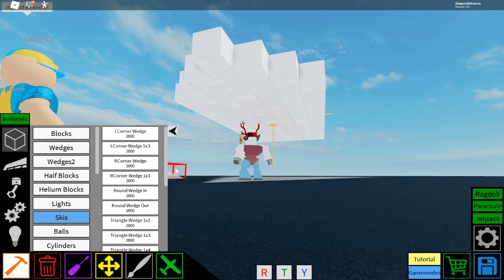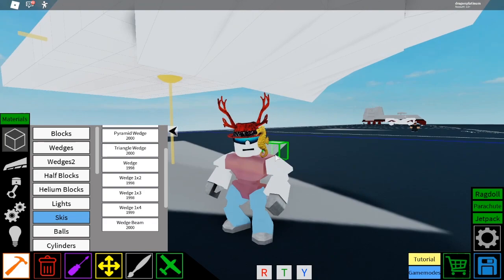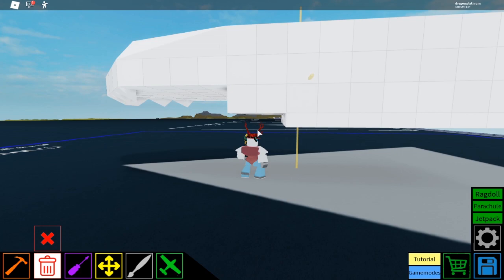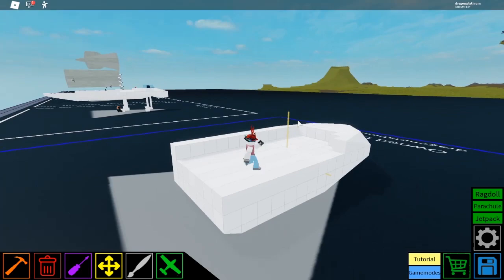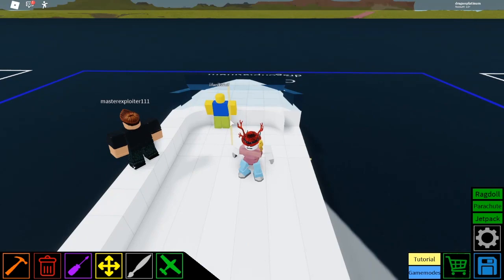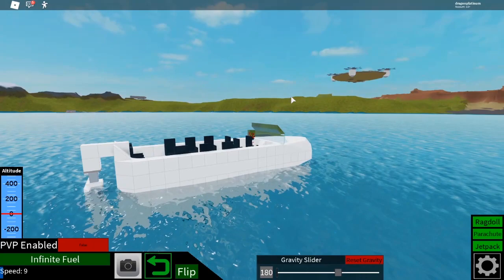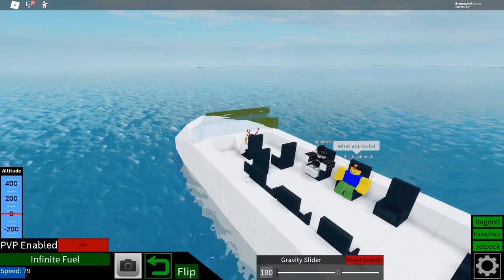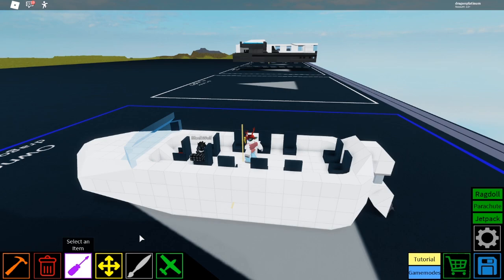I Built A SPEED BOAT! | Roblox Plane Crazy #17 (Plane Crazy Week)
I like going fast on the water, but sometimes; you gotta do it in style. ;)